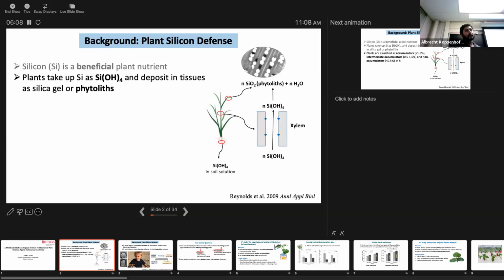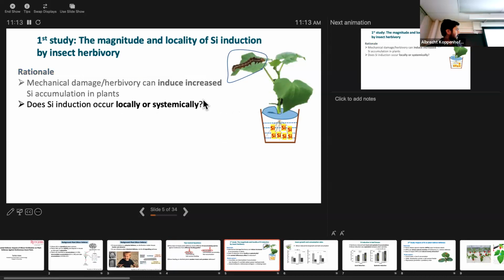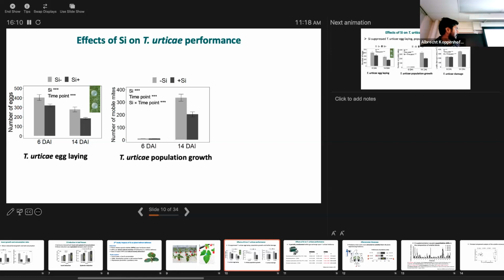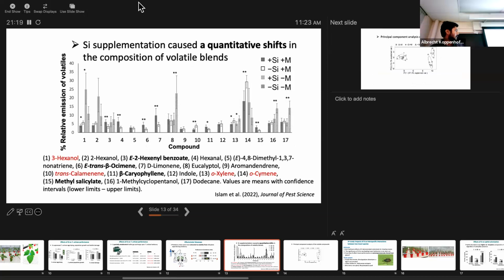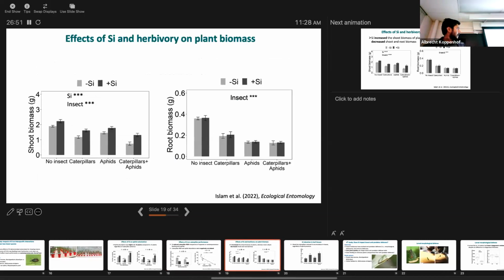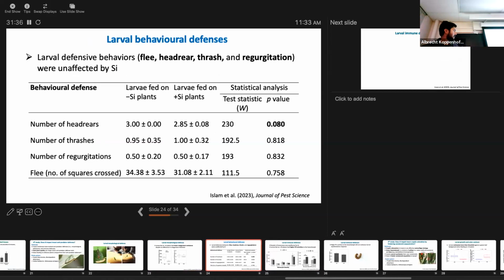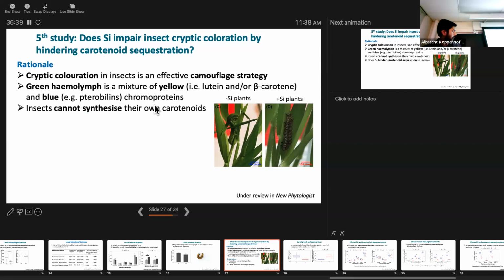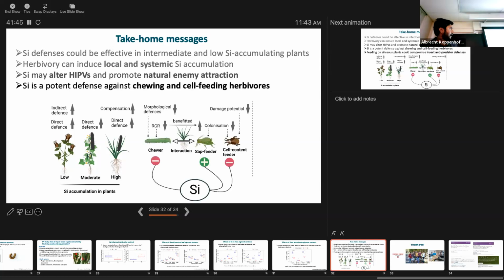12 1 23_A Multifaceted Defense Impacts of Silicon Fertiliztion on Plant Defenses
A Multifaceted Defense Impacts of Silicon Fertiliztion on Plant Defenses Against Herbivorous Insect Pests, presented by Tarikul Islam, Ph.D.